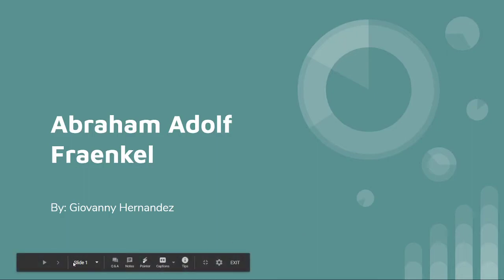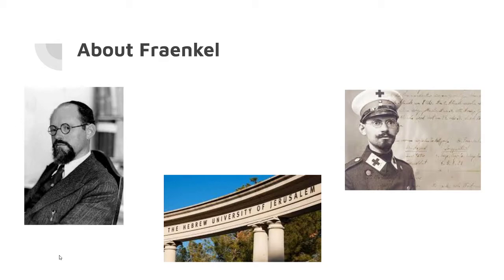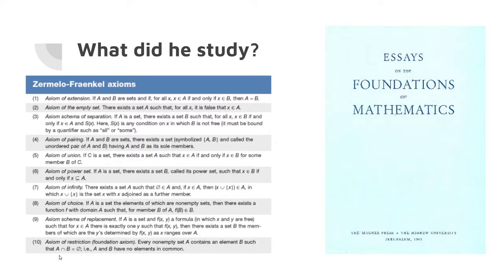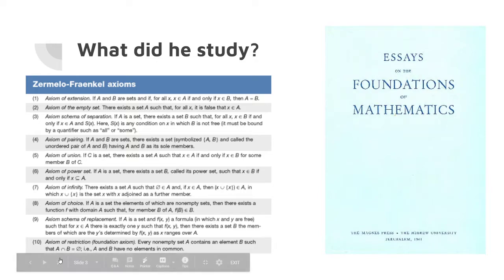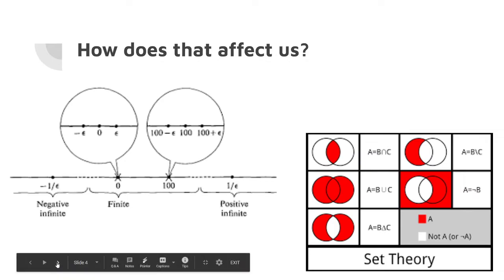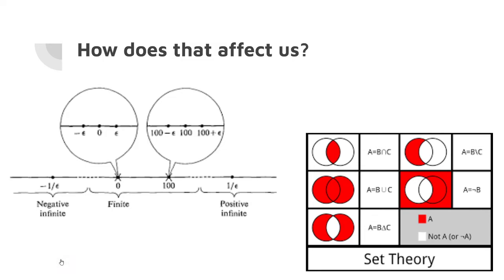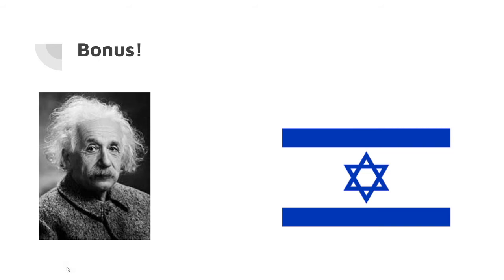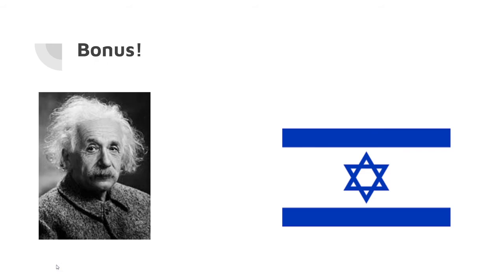Abraham Adolf Fraenkel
Listen to me to inform you about who Abraham Fraenkel is/was.